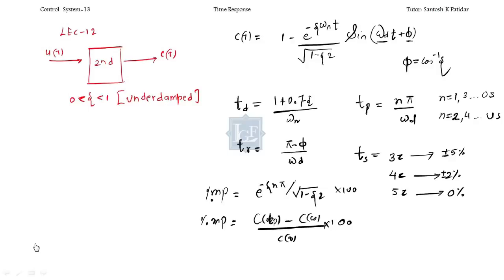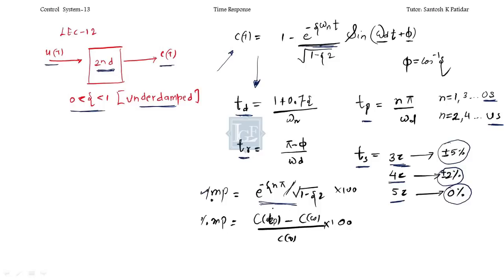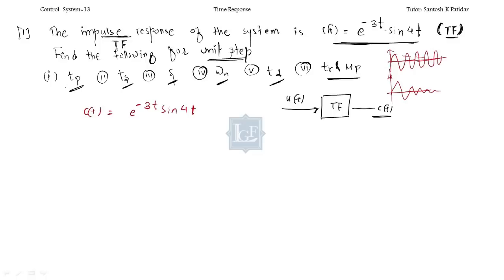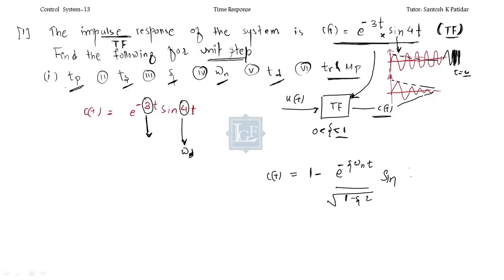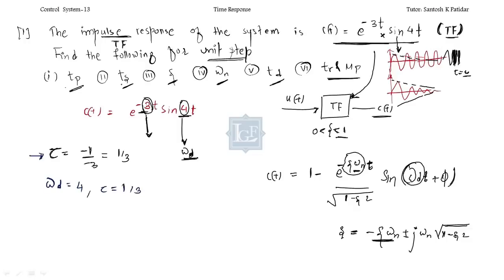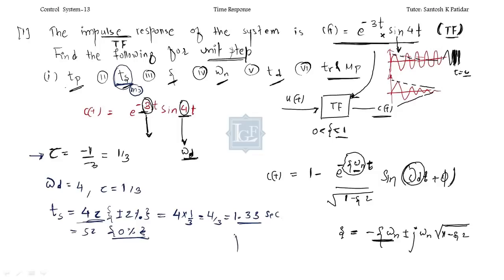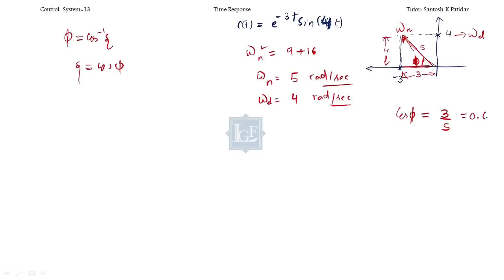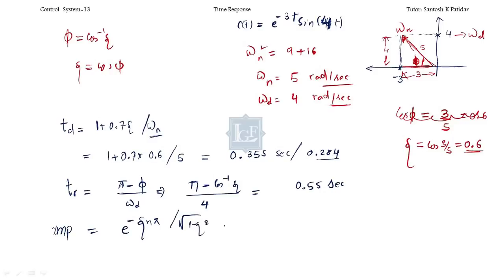Lec 13 Steady State Error